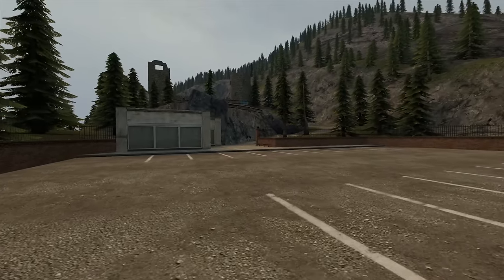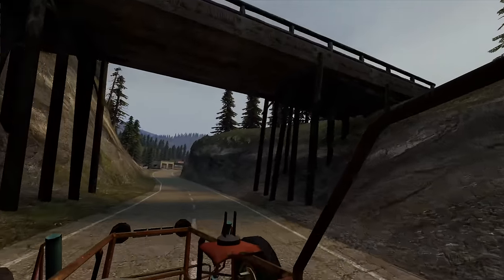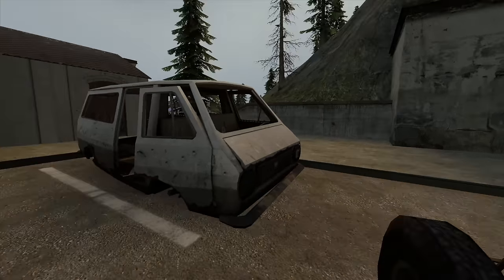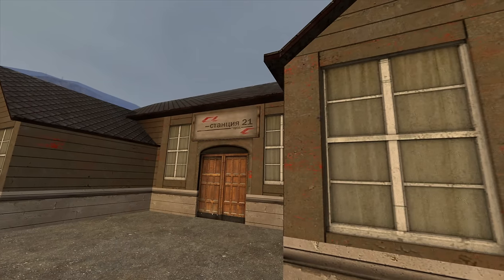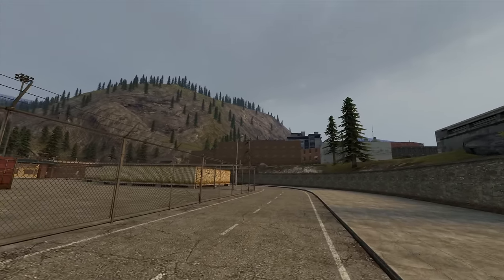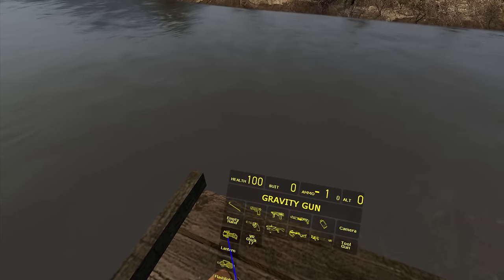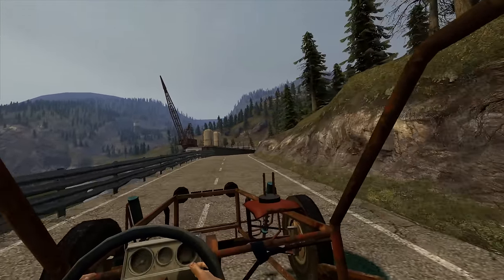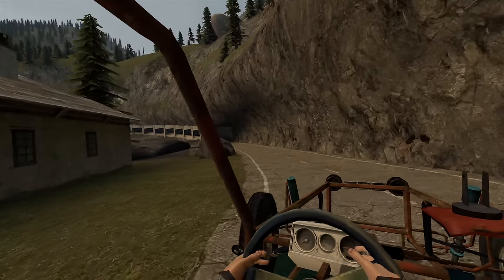GMOD VR: Exploring gm_Fork (Road Trip w/ Secrets!)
From the creator of gm_Boreas, gm_Fork is a map for Garry's Mod so large you need a car to get around. The winding hills, empty city, rusting Soviet architecture, and more, make this one of the most requested maps on my list.